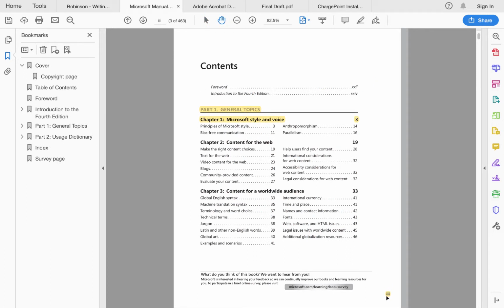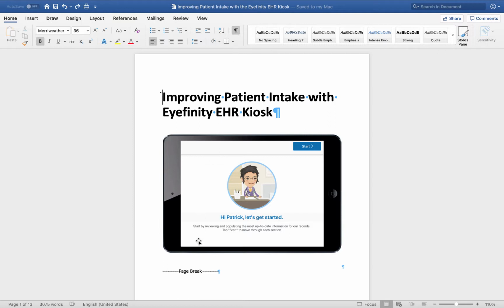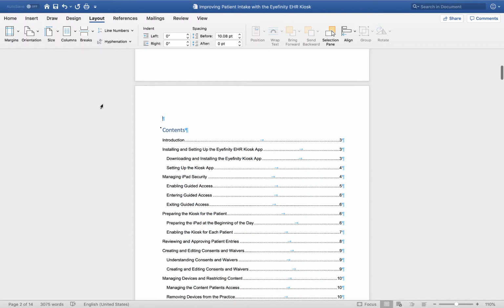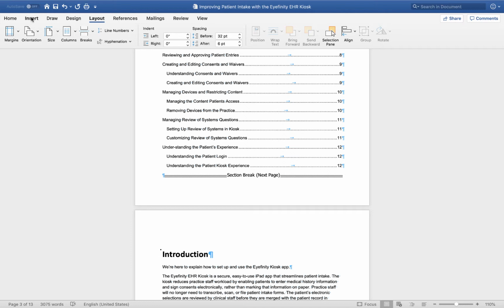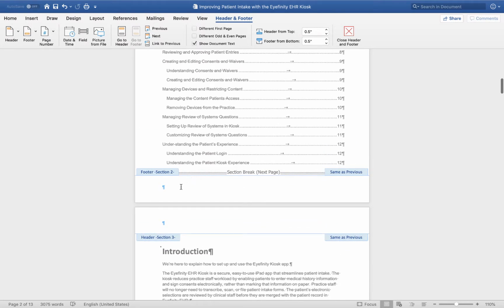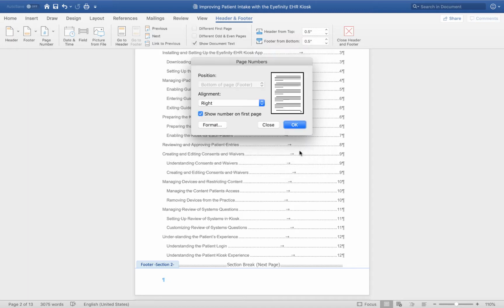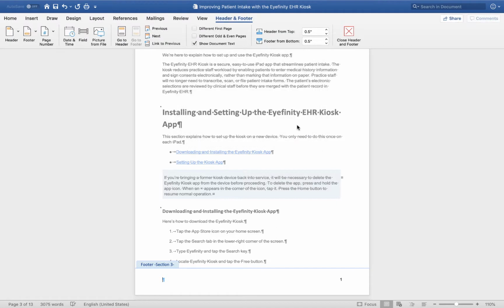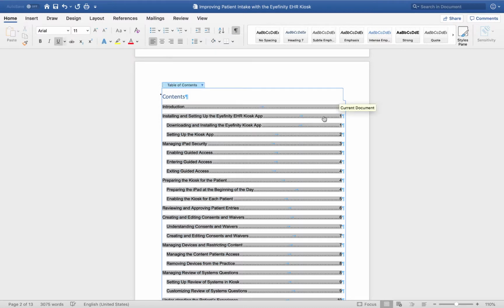Page Numbering for Books and Long Documents in Word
This video shows you how to apply different numbering styles to various sections of your book or long document. This video is intended for professional writing students at California State University, Long Beach.